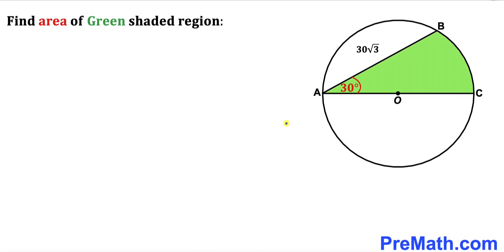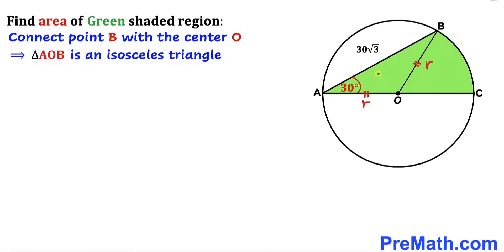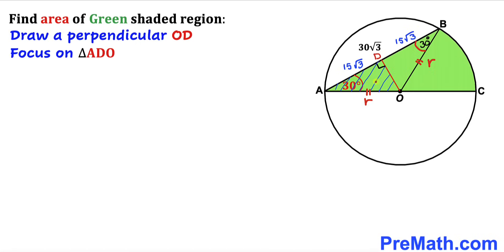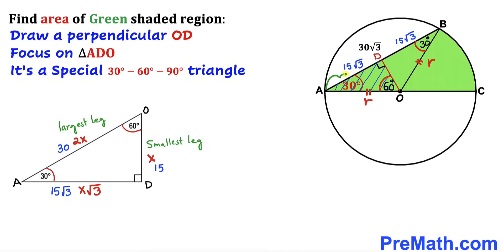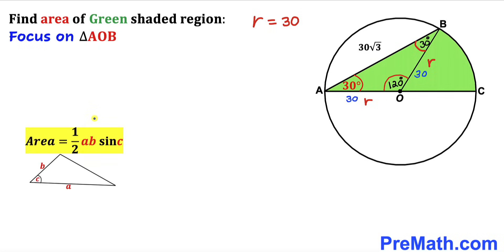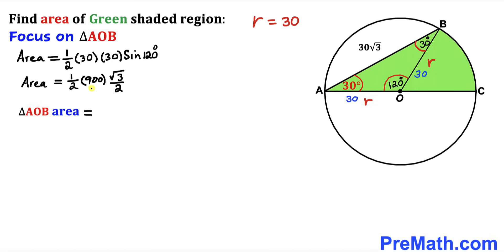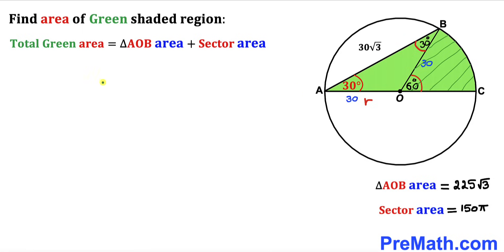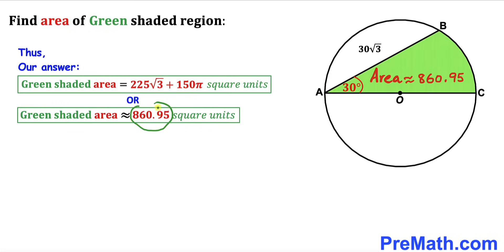Can you find area of the Green shaded region? | (Step-by-step explanation)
Learn how to  find the area of the Green shaded region in the circle. The chord is known. Important Geometry and Algebra skills are also explained: area of a triangle formula; area of a sector formula; isosceles triangles. Step-by-step tutorial by PreMath.com

blackpenredpen
math olympics
olympiad exam
math olympiada
British Math Olympiad
olympics math
olympics mathematics
Number Theory
mathcounts
math at work
Pre Math
Olympiad Mathematics
Olympiad Question
Geometry
Geometry math
Geometry skills
Right triangles
imo
Competitive Exams
Competitive Exam
Calculate the Radius
Equilateral Triangle
Pythagorean Theorem
Right triangles
Radius
Circle
Quarter circle
coolmath
my maths
mathpapa
mymaths
cymath
sumdog
multiplication
ixl math
deltamath
reflex math
math genie
math way